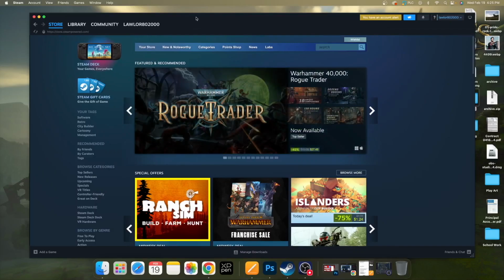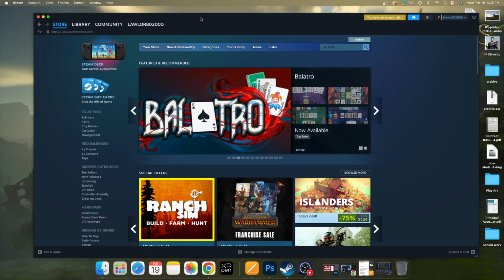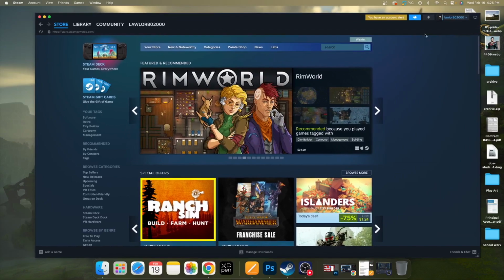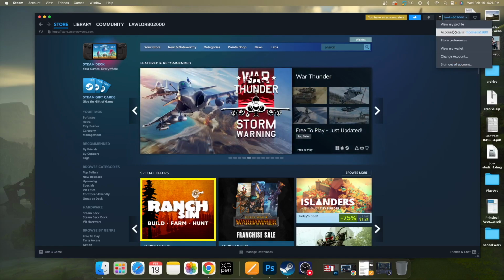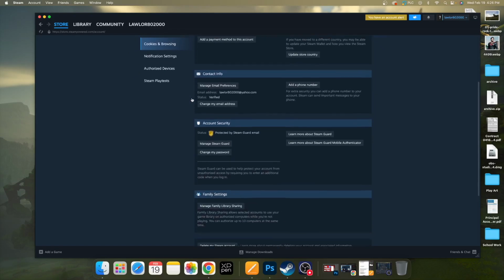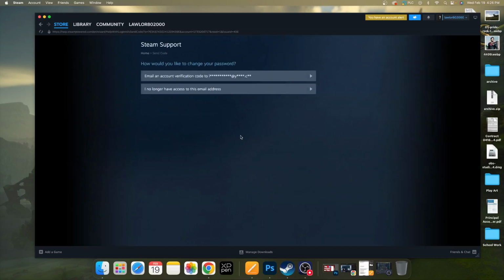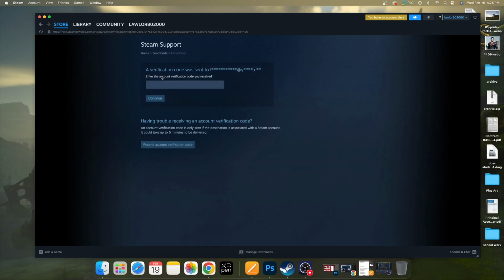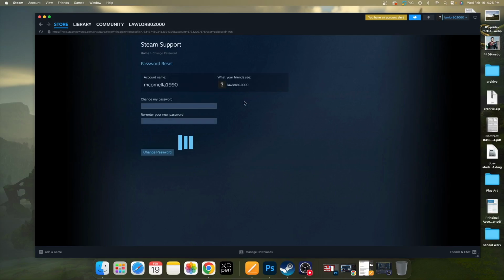How to Change Steam Password 2025 - Step by Step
In this video we show you How to Change Steam Password. Its really easy to do on your browser or the steam app on your computer. So we hope we helped you out!